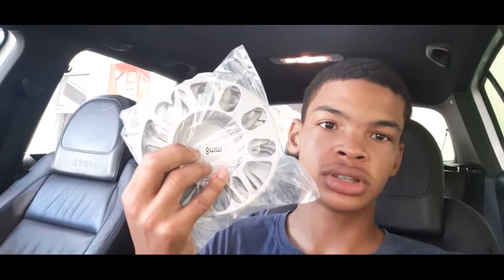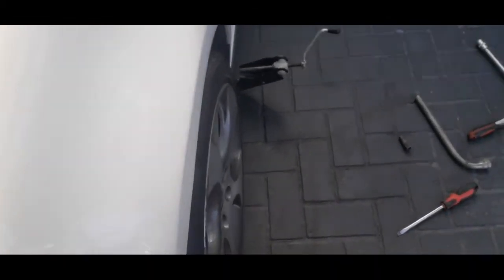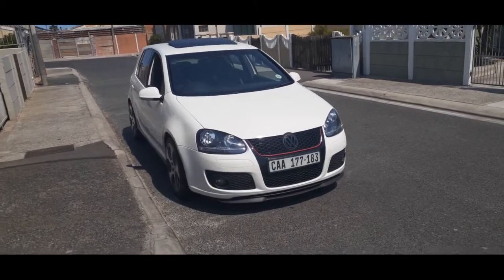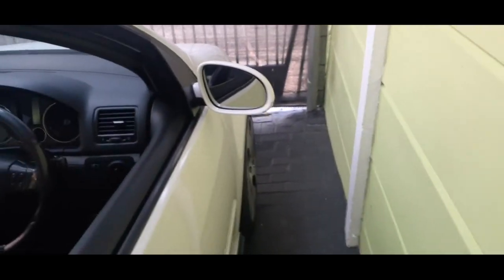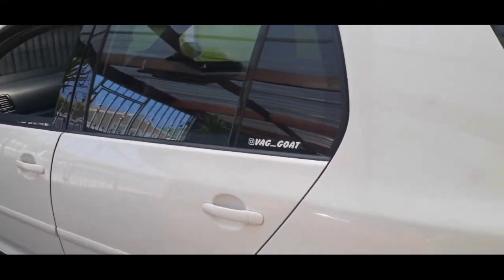Getting Flush fitment WITHOUT lowering your car | My mk5 GTI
Wheels spacers add on!
Comment if these are a yay or nay typer spacer or is it okay! Car runs stock power